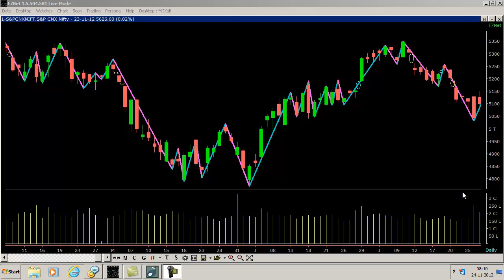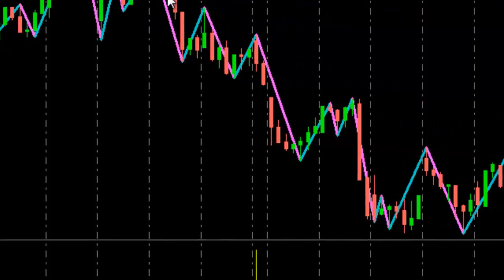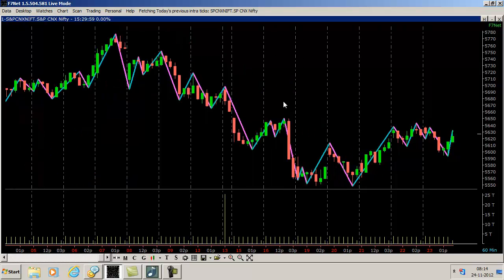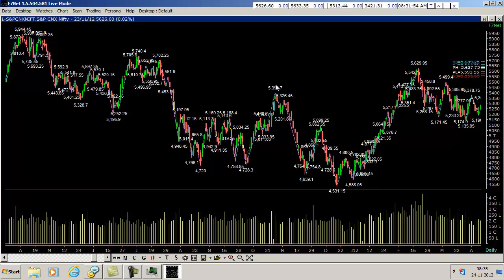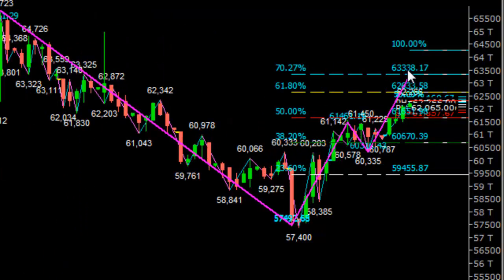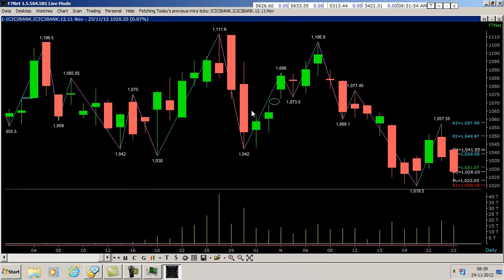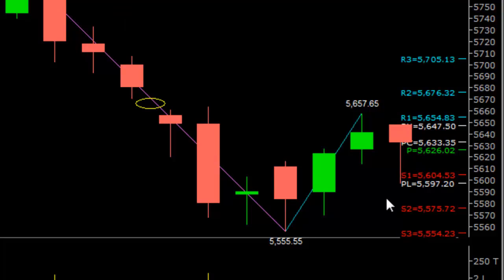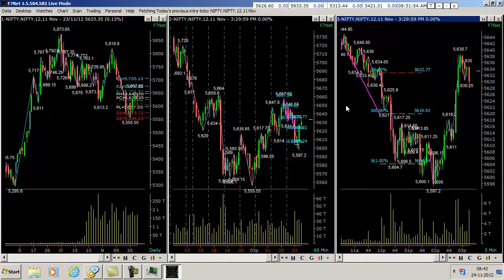Trading for living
seminar introduction